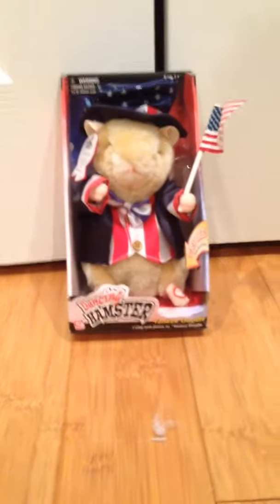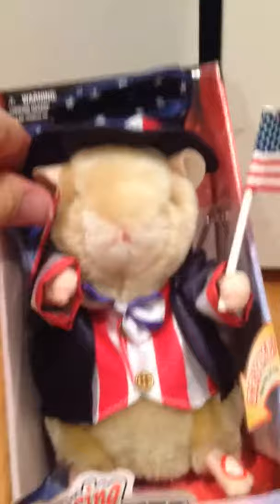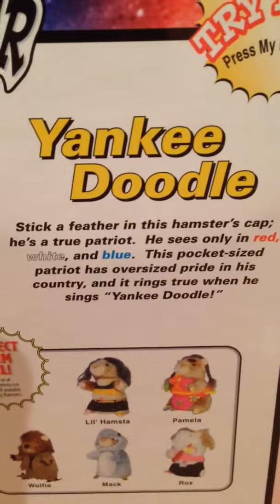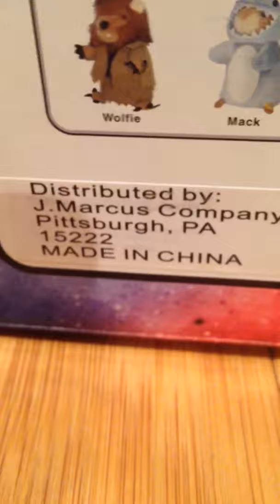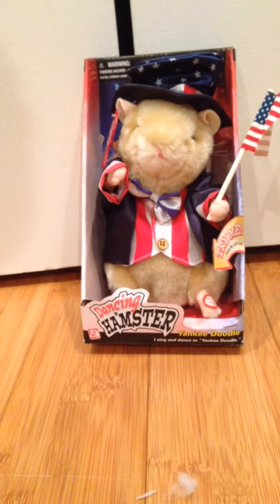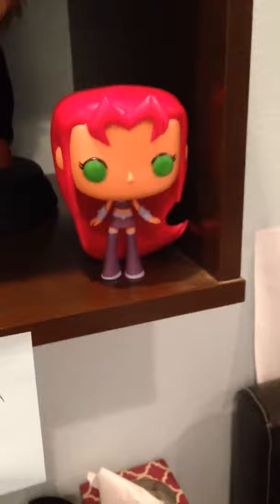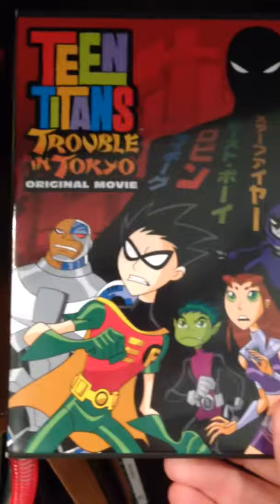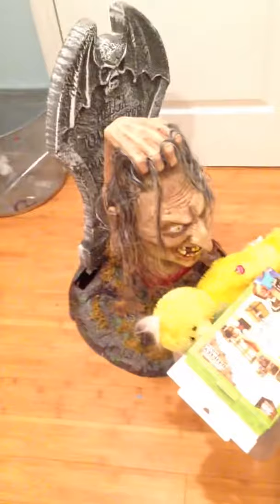Gemmy Dancing Hamster- Yankee Doodle (Limited Edition Version)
Name: Yankee Doodle
Series: Dancing Hamster
Company: Gemmy
Song: Yankee Doodle Dandy
Got it on: Christmas 2014
In collection since: 2014
Condition: Perfect
Made in: 2003
Rarity: 5/5